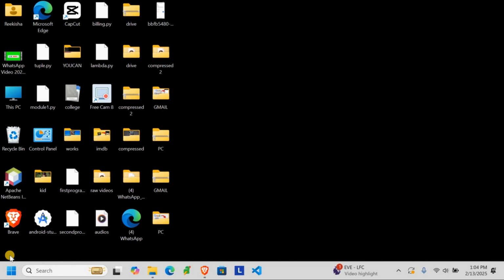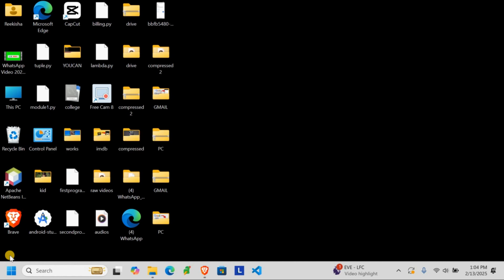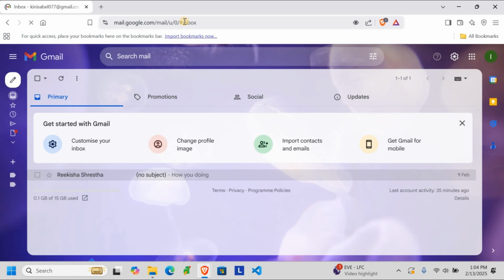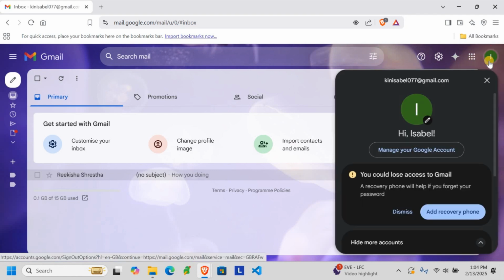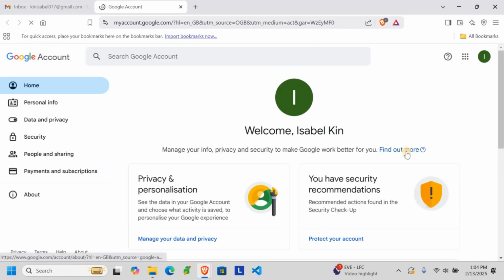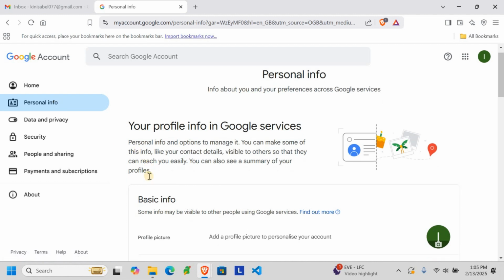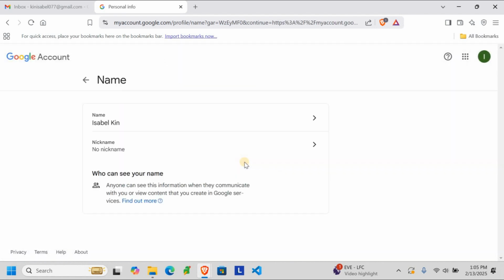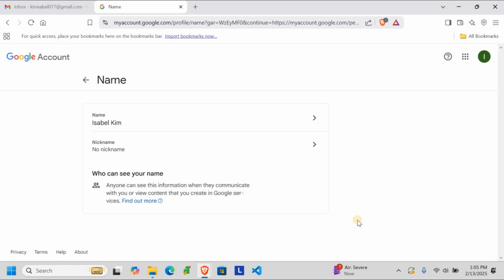How to Change Username in Gmail 2025? Change Gmail Username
Want to update your Gmail username? Whether you're rebranding your email address, need a more professional look, or simply want to make a change, this video shows you how to easily change your Gmail username in just a few simple steps.

In this tutorial, we’ll walk you through the process of updating your Gmail username through your Google Account settings.